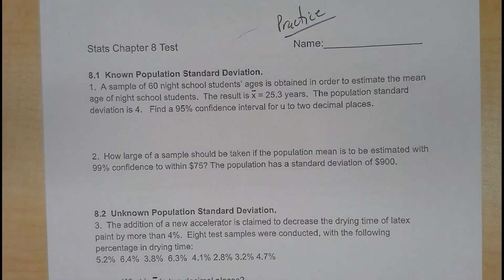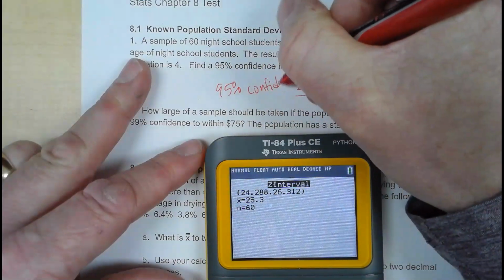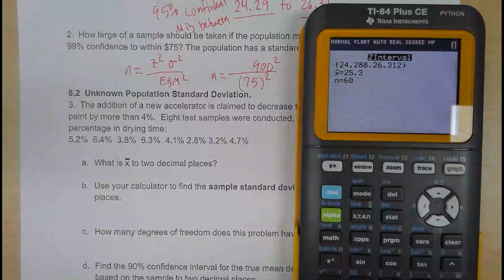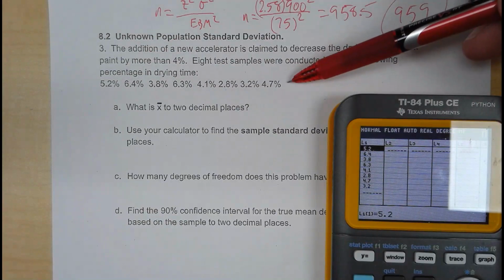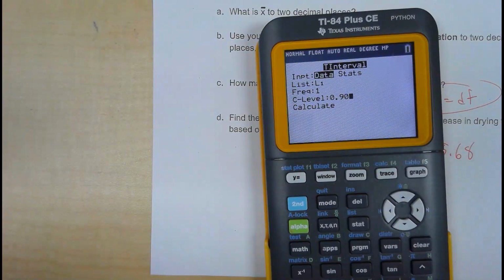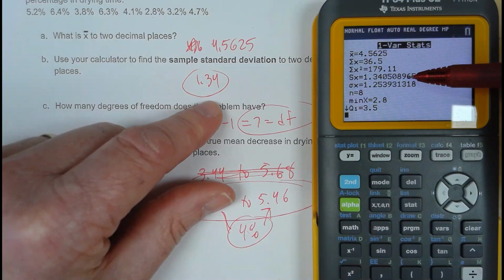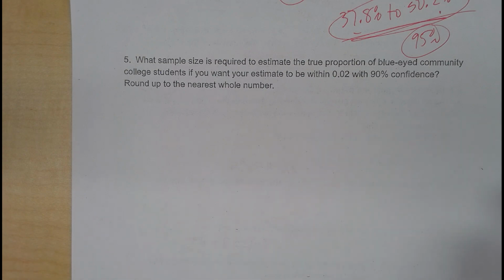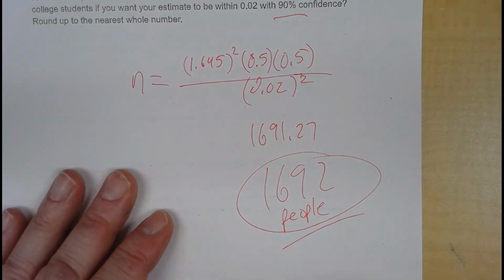Chapter 8 Stats Practice Test